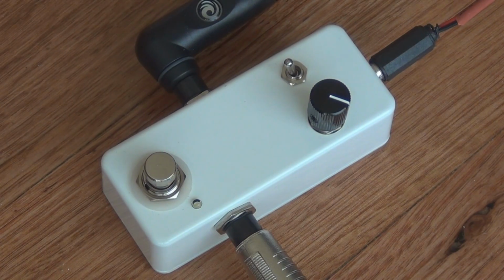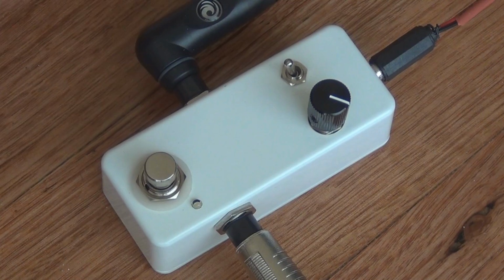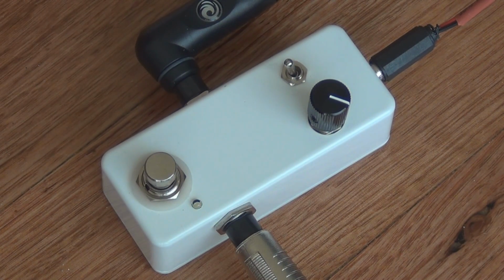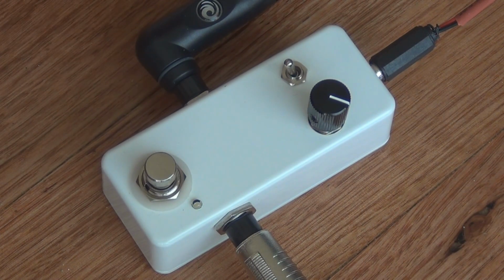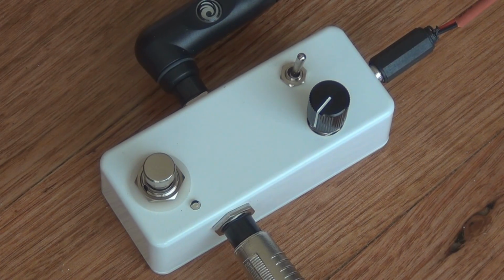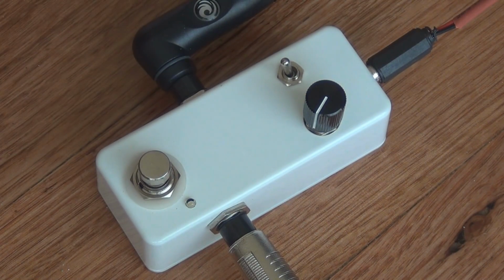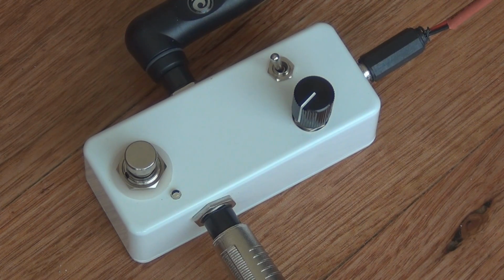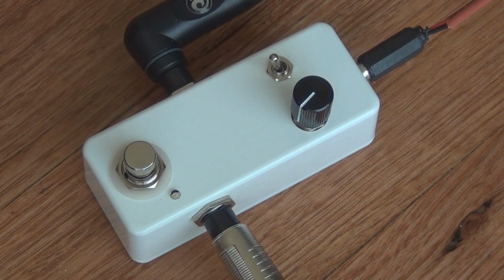DIYGP - 10m Dirt & Boost Sound Demo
Sound demo of the DIYGP 10min Dirt & Boost